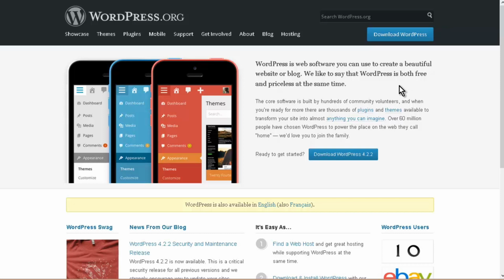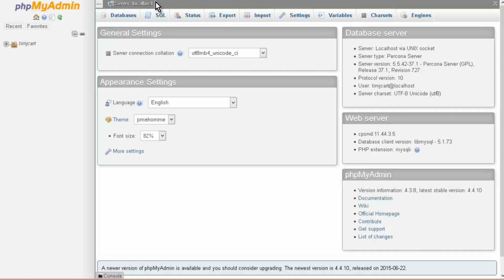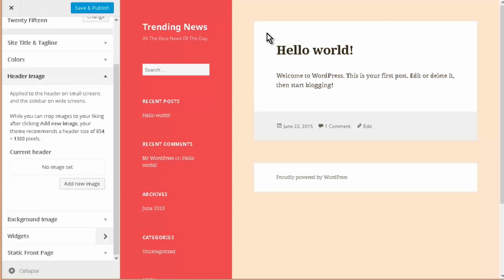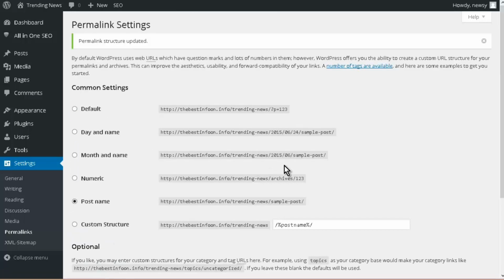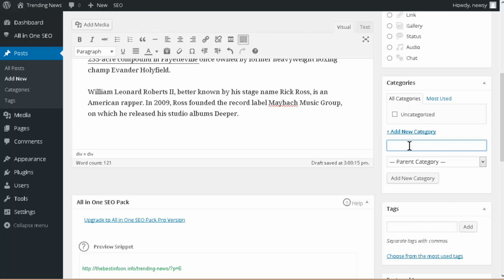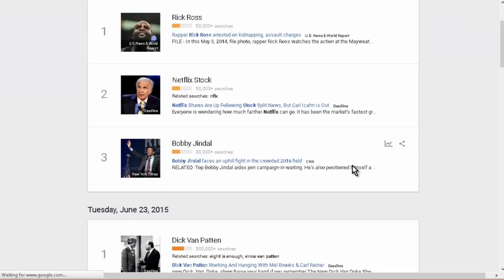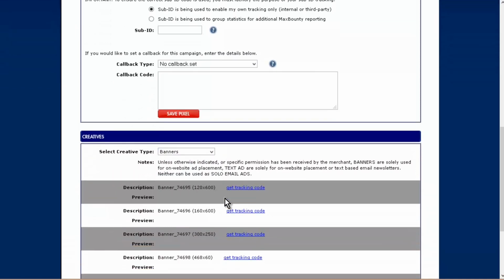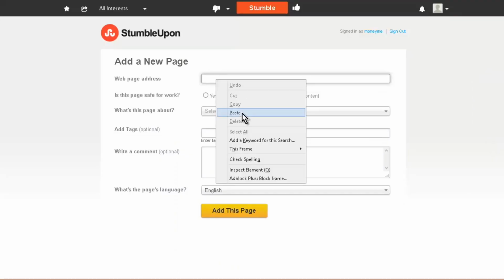Google Trends for Money Machine Learn And Earn With AJ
Google Trends for Money Machine
Learn And Earn With AJ Google Trends is a powerful tool that can help you earn money online. With the help of this tool, you can discover the latest trends in your niche and capitalize on them to make money. One way to do this is by creating a video course that teaches others how to use Google Trends to their advantage. This is where the “Money Machine” video course comes in.